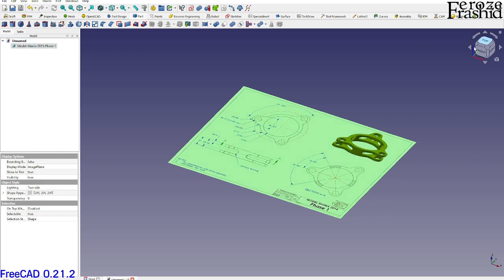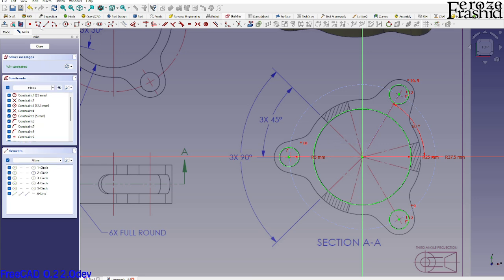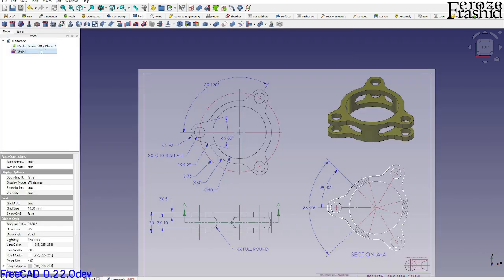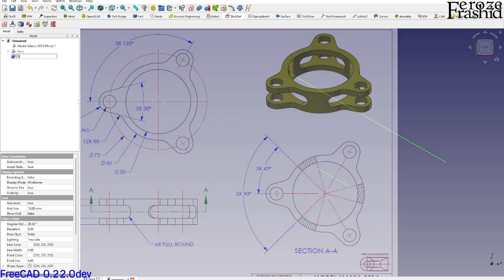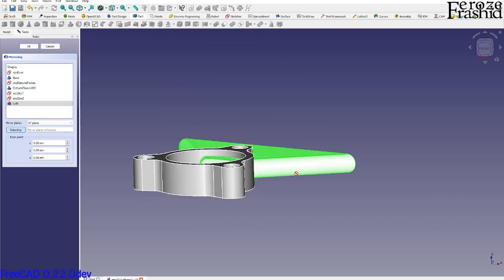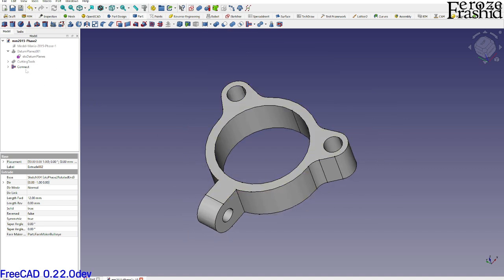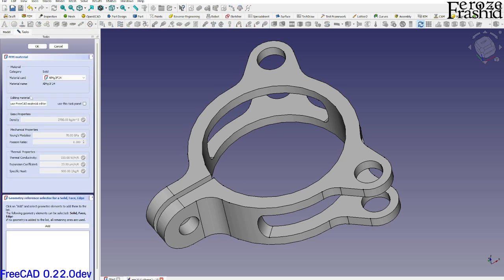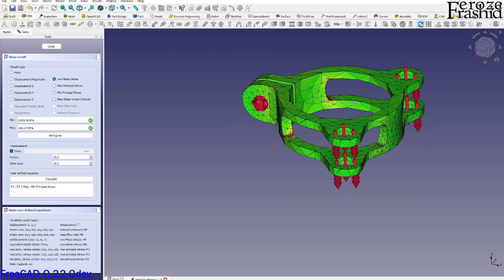Model Mania 2015: Building the Model and FEM Analysis in FreeCAD